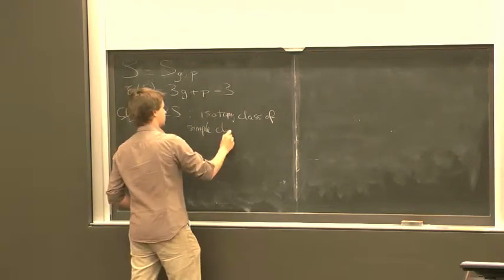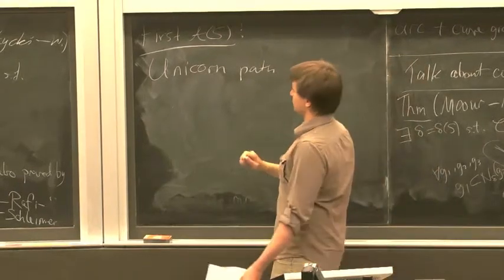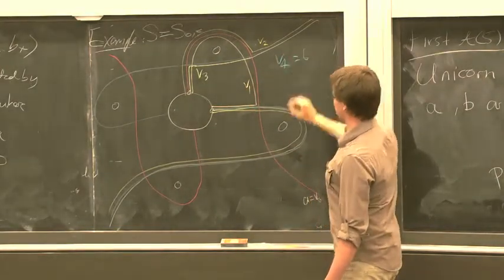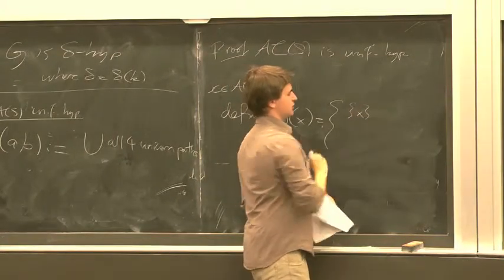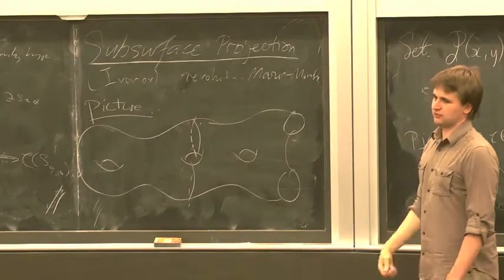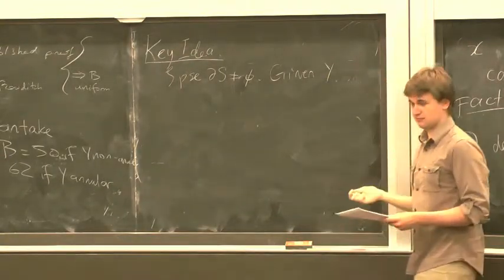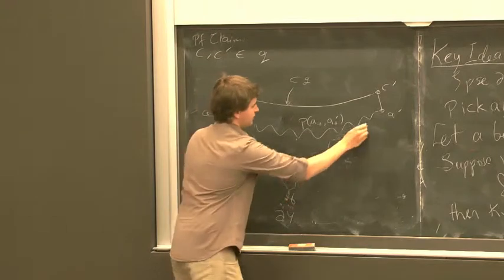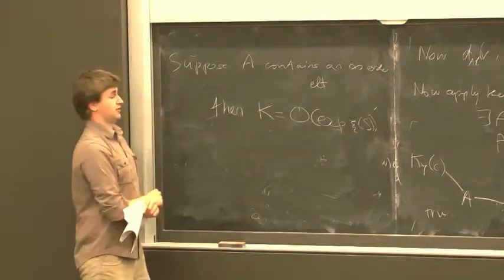Richard Webb - Unicorn paths and combinatorics of curves on surfaces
We shall use unicorn paths to show that the curve graphs and arc graphs are uniformly hyperbolic (joint work with Sebastian Hensel and Piotr Przytycki). Then we will use unicorn paths to give a universal bound for the bounded geodesic image theorem of Masur and Minsky. The proofs given will be short and combinatorial. Applications to mapping class groups will be discussed.